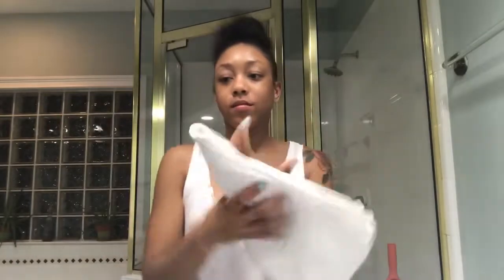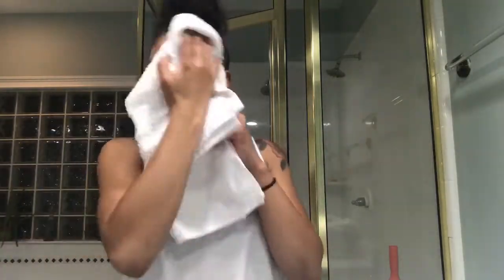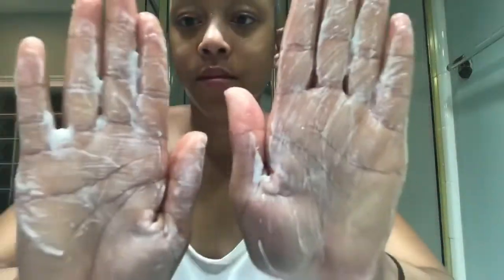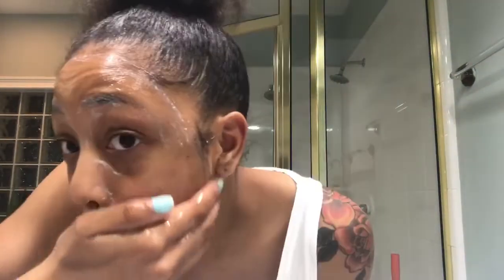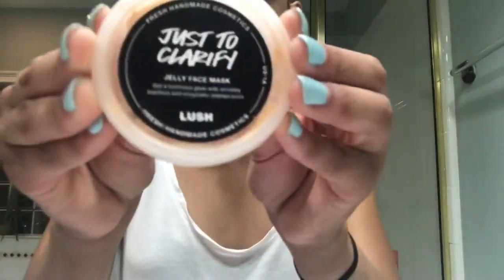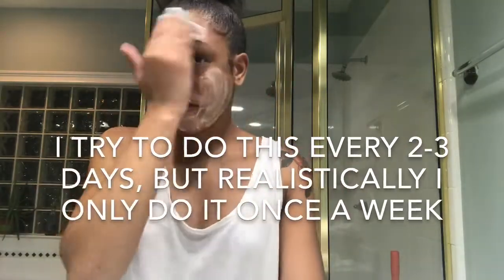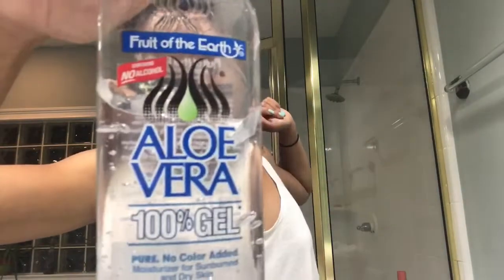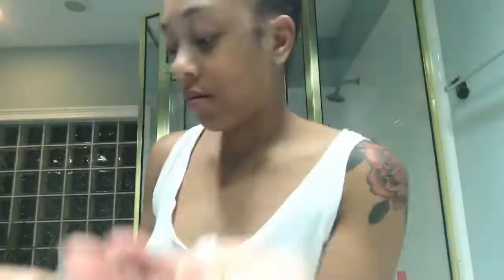My Daily Skin Care Routine | Highly Requested!!!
READ ME !BE SURE TO WATCH IN HD! READ ME

ONCE I REACH 1,000 SUBSCRIBERS, I WILL BE POSTING A STORY TIME ON WHY I CREATED A YOUTUBE CHANNEL WITH EMBARRASSING CLIPS + TELL YOU ALL ABOUT THE SITUATIONS I ENCOUNTERED WHILE BUILDING UP MY CHANNEL AND I ALSO WILL BE HAVING A GIVEAWAY!